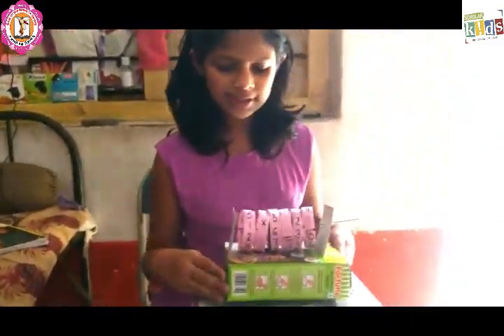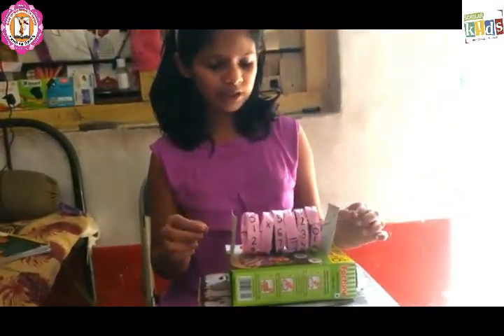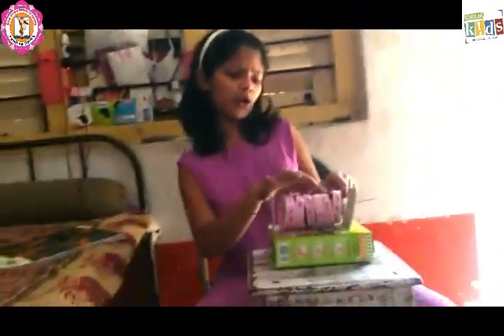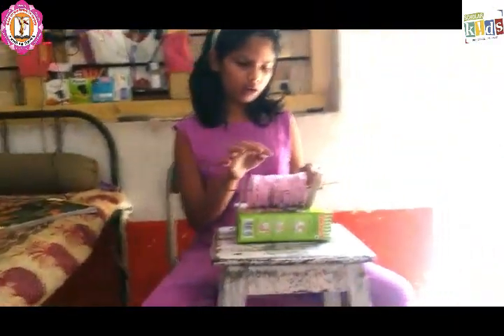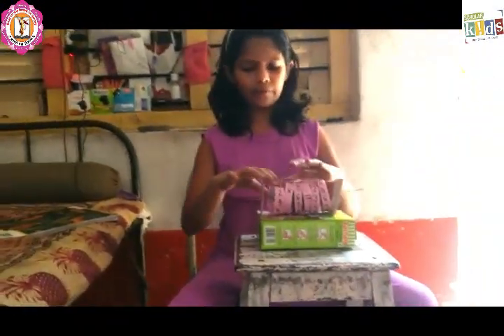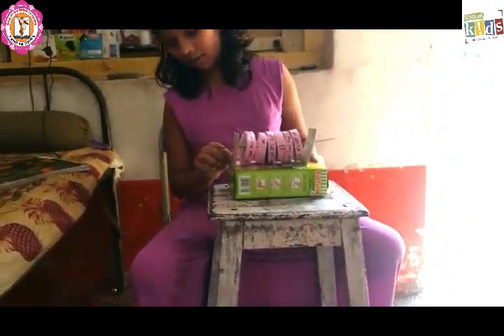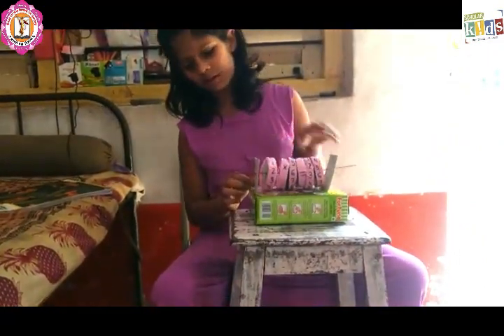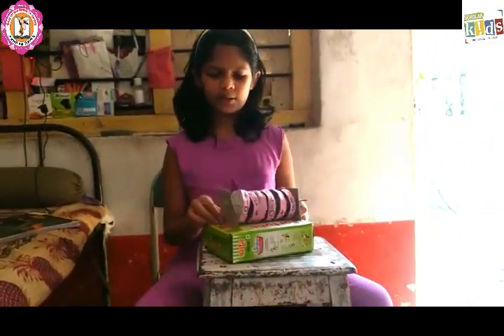Awantika Sonavane | Mathematical Modeling And Educational Games | State Level Science Exhibition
*राज्यस्तरीय ऑनलाईन  विज्ञान प्रदर्शन* ( महाराष्ट्र )
(15 ऑक्टो. भारतरत्न  डाॅ.ए.पी.जे. कलाम जनमदिन)

सायन्स क्लब के अंतर्गत चैतन्य गुरुकुल चिखली द्वारा.
 *अविष्कार* एक कदम आत्मनिर्भरता की और...

👉 डाॅ. ए. पी. जे. अब्दुल कलामजी का अधुरा ख्वाब पुरा करना है.
👉 अब हमे दुनिया पे निर्भर नही रहना है क्योंकी हमे आत्मनिर्भर बनना है.

आओ चले कुछ कर दिखाना है..
मिलकर हमे नया भारत बनाना है.

Chaitanya Gurukul is situated in Chikhli town, Buldana in Maharashtra. We believe in giving activity based education for the overall development of the student by blending moral and  spiritual values along with strong academics to enable them to fulfill their dreams while also contributing to the society.

चैतन्य गुरुकुल
शिक्षणातील खरा आनंद देत विद्यार्थ्यांचा सर्वांगीण विकास करणारी अभिनव शाळा
शिक्षणाबरोबरच विद्यार्थ्यांना सामाजिक जाणीव व्हावी यासाठी वेगवेगळे उपक्रम सातत्याने राबविण्यात येतात.
आपल्या संस्कृतीची ओळख विद्यार्थ्यांना व्हावी यासाठी विविध सांस्कृतिक कार्यक्रम आयोजित करण्यात येतात.

Chaitanya Gurukul, Mehkar Road, Chikhli, Dist- Buldana
Std - Nursery to 8th, 11th & 12th Science Stream